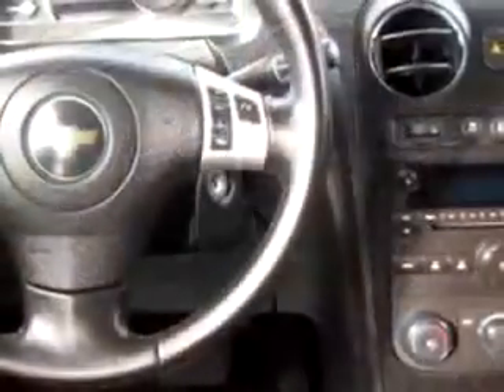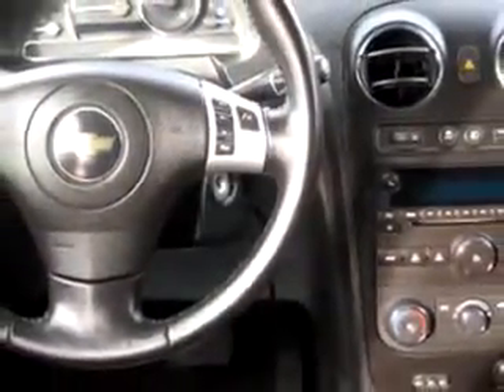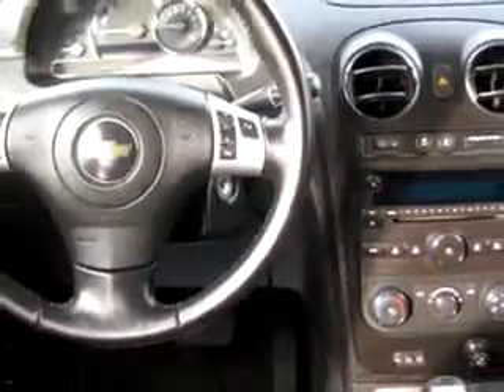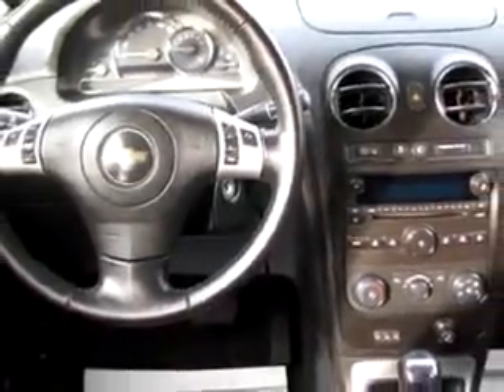SOLD - 2009 Chevrolet HHR LT Russ Braunecker/ Boulder Chevy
Russ Braunecker/ Boulder Chevy
2309 S. Banker Street
Effingham, IL 62401

2009 Chevrolet HHR LT

 21,641 Miles

VIN - 3GNCA53V59S512073

You will love this Gray 2009 Chevrolet HHR LT, equipped with a 4 Cyl. engine  and an automatic transmission with  21,641 miles. Enjoy an impressive 29 miles to the gallon on this great car with features like Leather Wrap Steering Wheel, Keyless Entry System, Tilt Steering Wheel, Cruise Control, Power Door Locks, Power Windows, Auto Express Down Window, and much more. Enjoy the drive ...